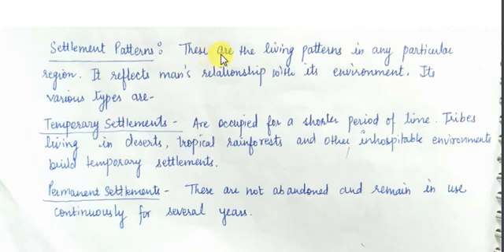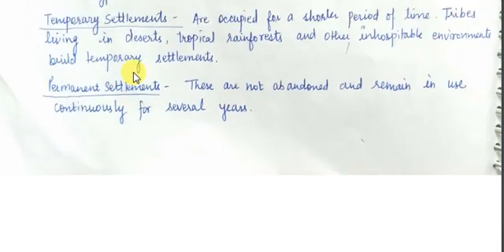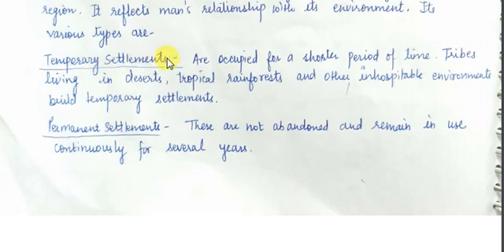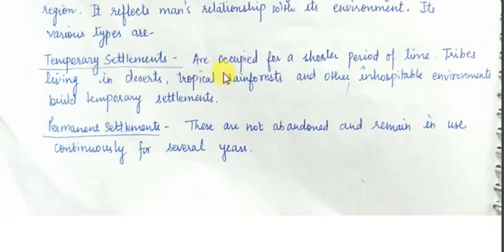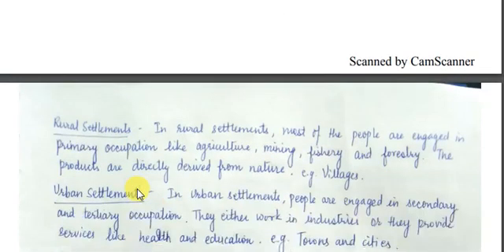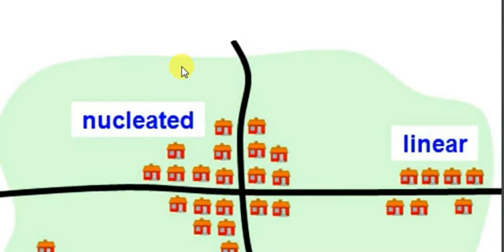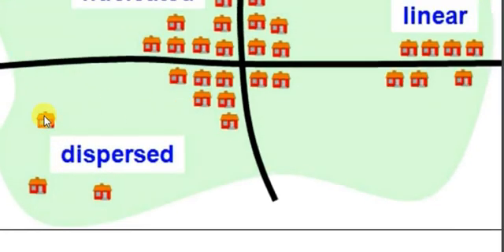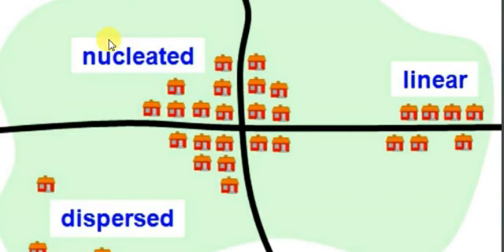Class 7B Geography Ch 1 lecture 4